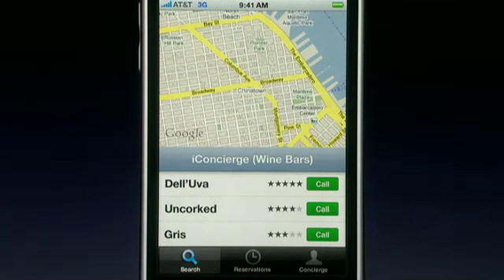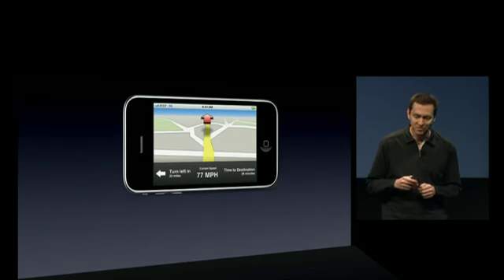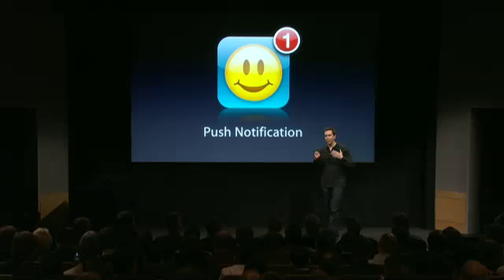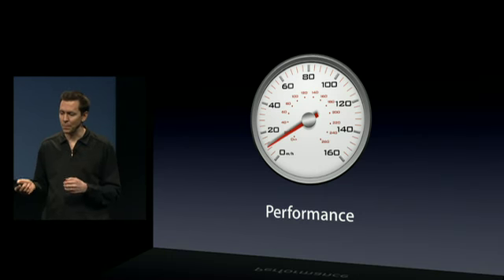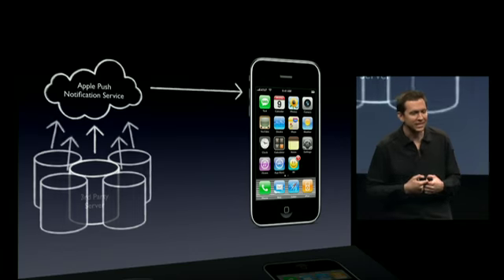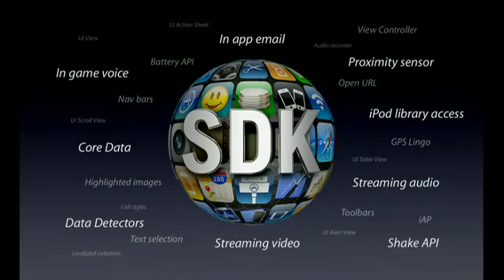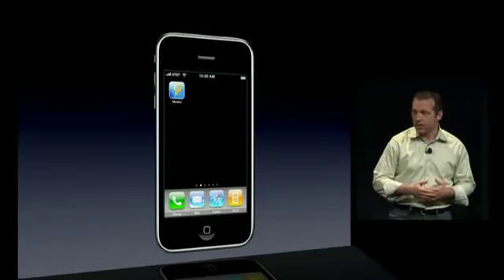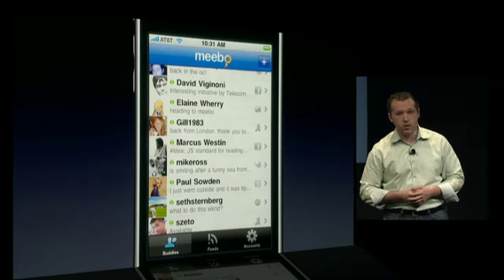Apple iPhone OS 3.0 Software Sneak Peak 3